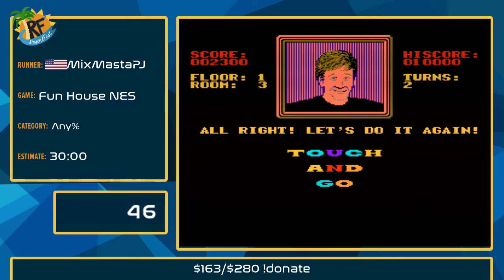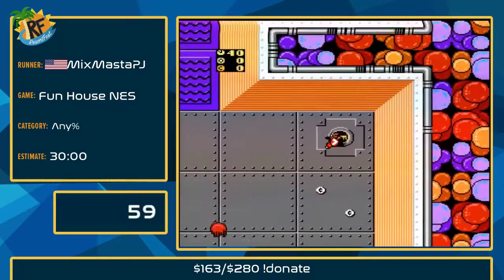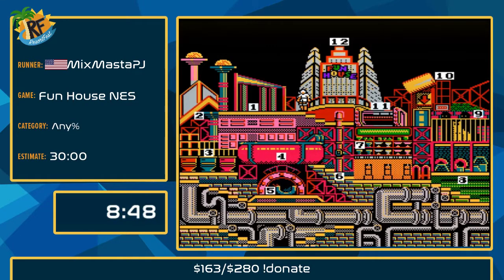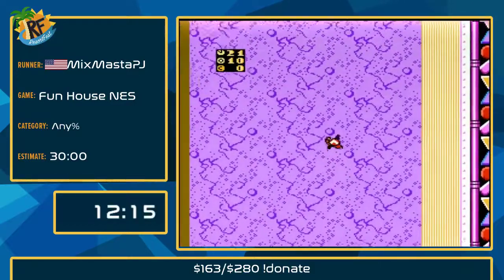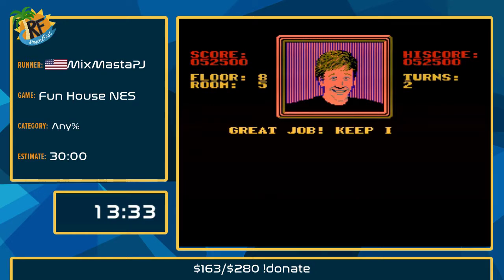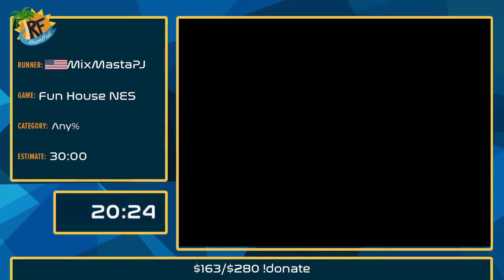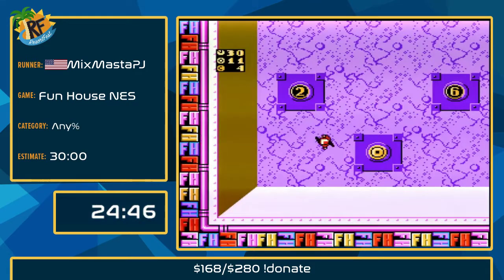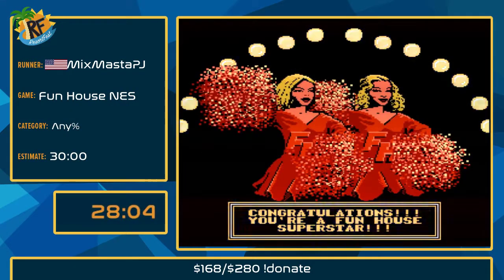ResortFest International 2019 - Fun House (NES) by MixMastaPJ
Run on July 25, 2019